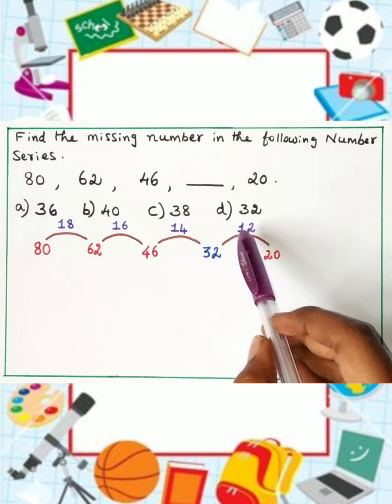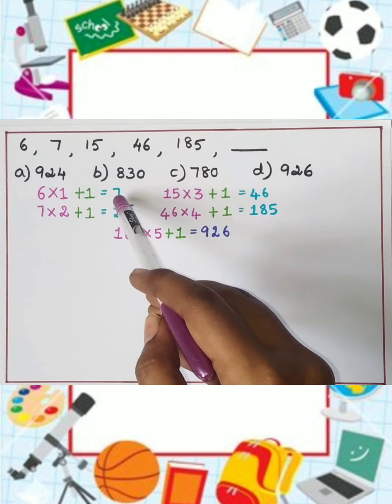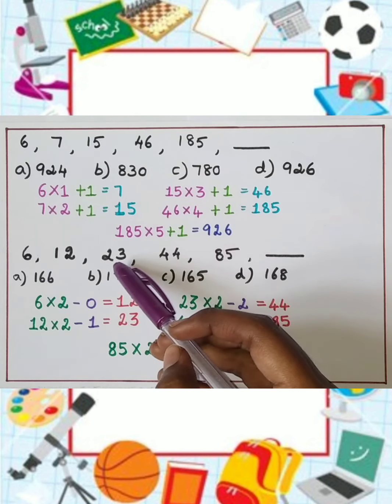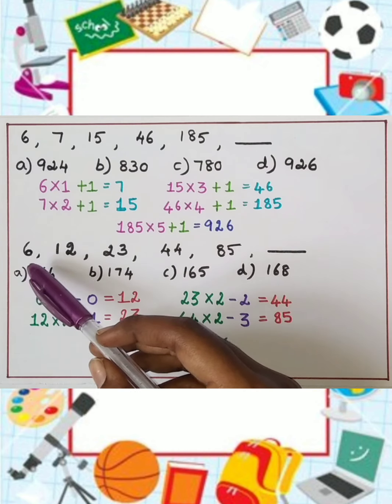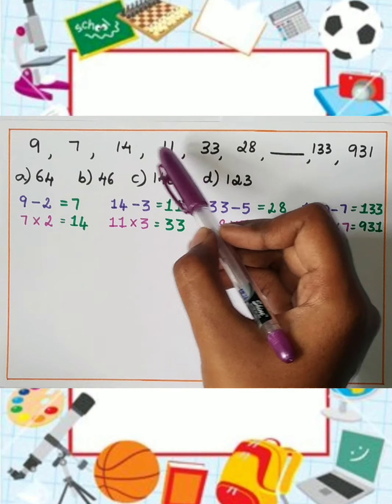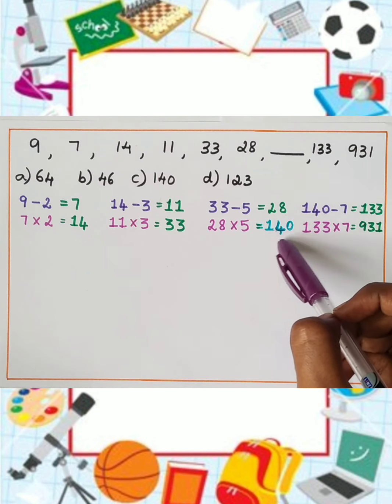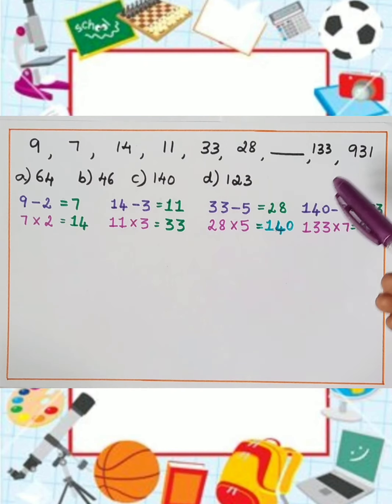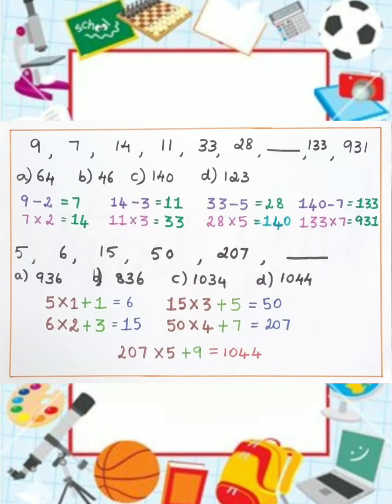Number Series - Part 2 - MAT - Questions discussed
Hey hai friends!

I have continued discussing questions from 1st model in Number Series - MAT.

First try to answer the question with the knowledge we have gained from the previous video. After solving check your answers with the correct answer and explanation.

Hope it will help u in practicing questions from this topic!